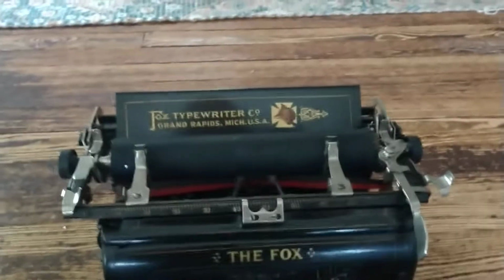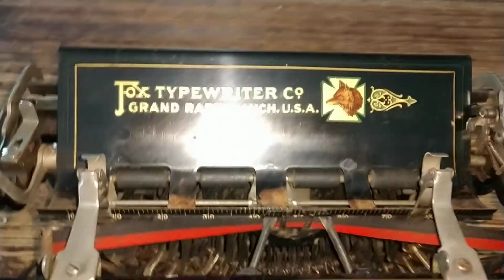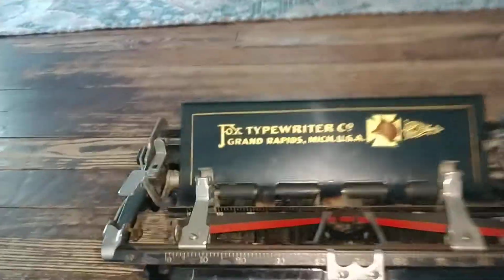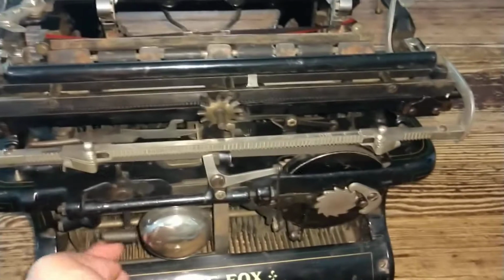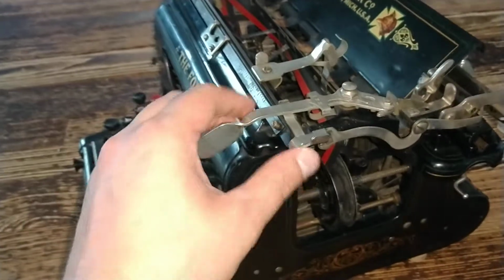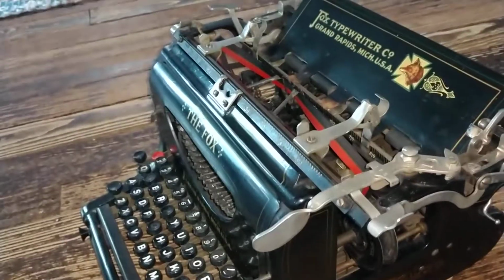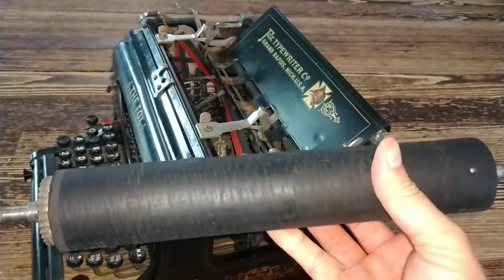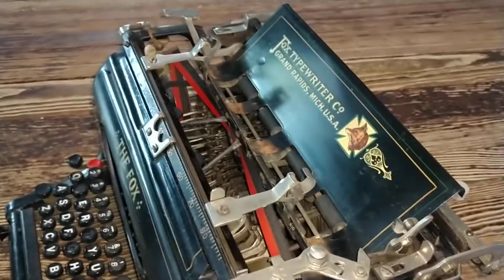Fox typewriter new platen and other issues